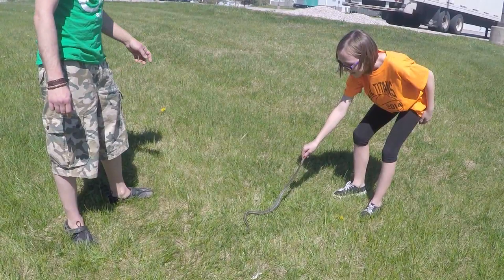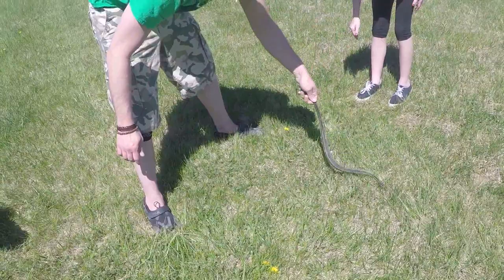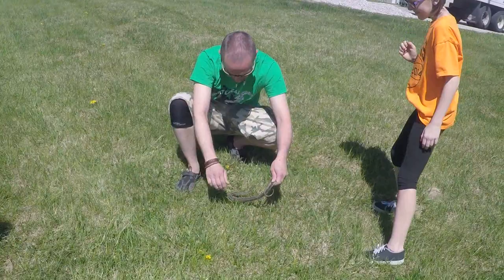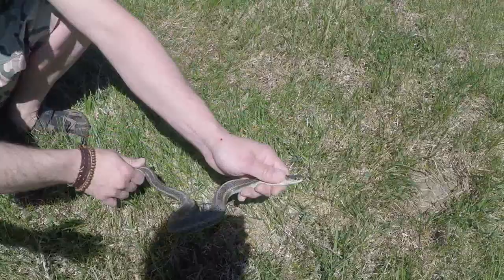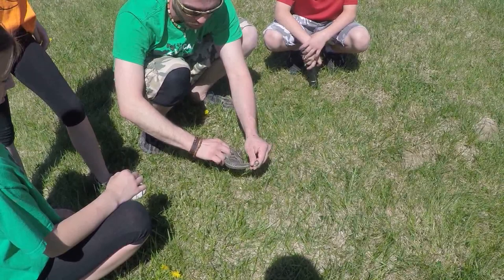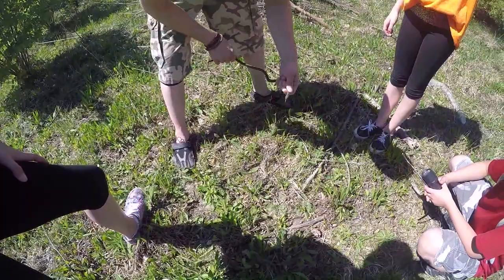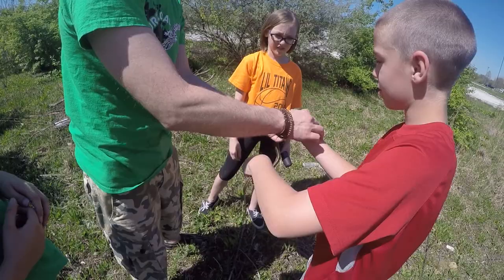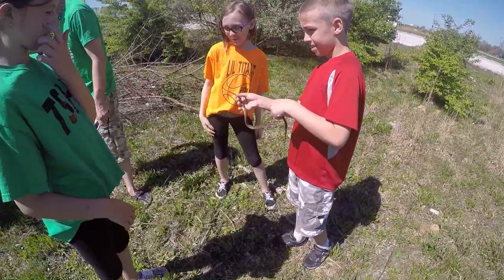Garters snakes galore ( snakes and kids part 3 )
I would like to state that these snakes are completely harmless. This was a good chance to let the kids get hands on with one of the most common snakes in our area, the Eastern Garter Snake.

First video shot completely on gopro